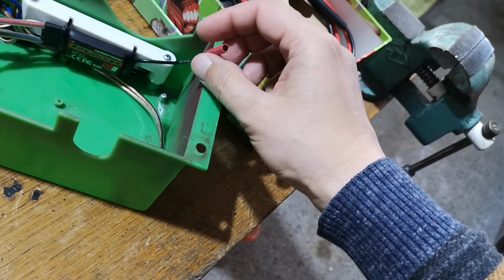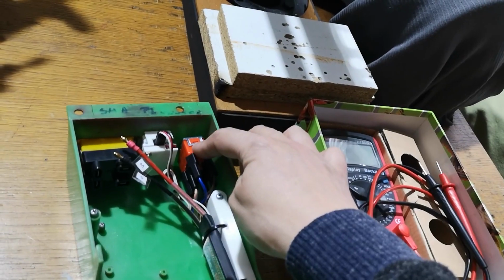Mini Lathe with Brushless Motor - part2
Video shows how brushless motor SK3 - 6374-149KV and SkyWalker 40A controller are finally installed in this mini lathe. Power switch on top of the control box powers on/off power supply and DPDT switch defines direction of rotation. All together is nicely assembled and it works as before with old brushed DC motor. In short, power wires from outlet goes to power switch. Output from power switch is returned to power supply and DC power is send back to control box. Power supply and control box are connected with 7 x 1.5mm2 (16 awg) - 4 wires for AC 220V, 2 wires for DC 17V and 1 wire is ground.